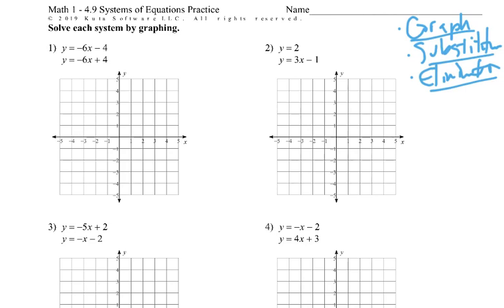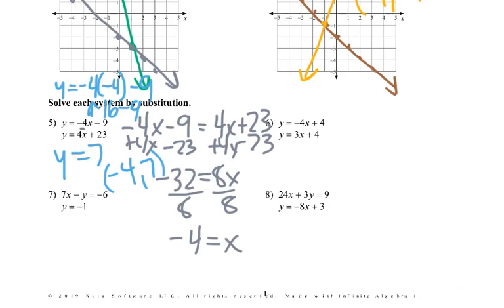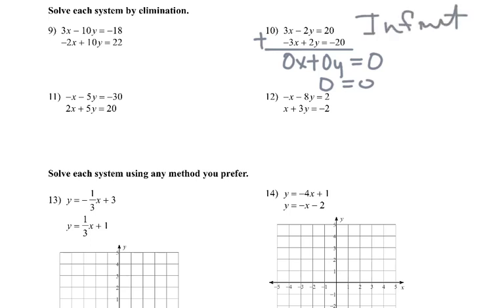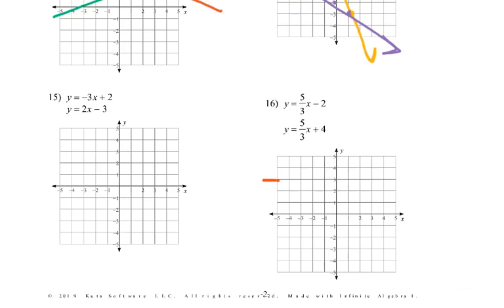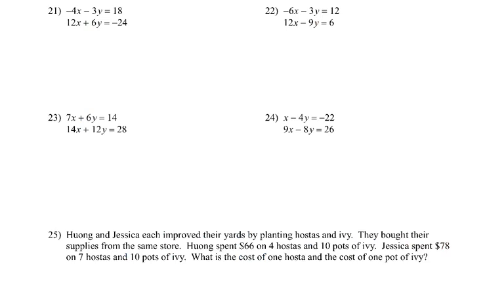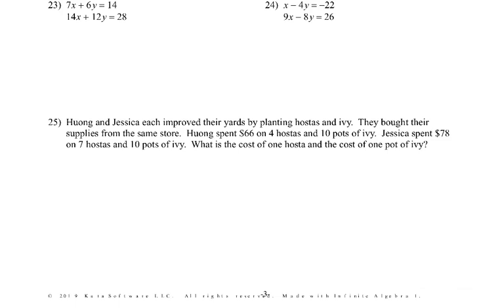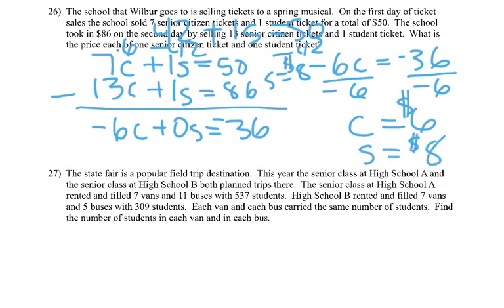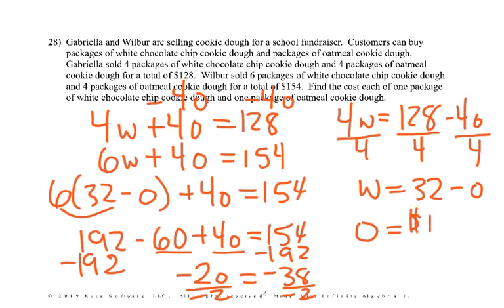Math 1 4 9 Systems of Equations Practice